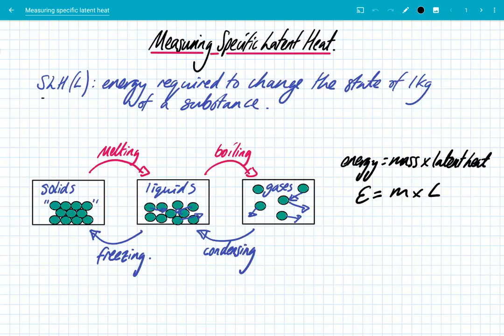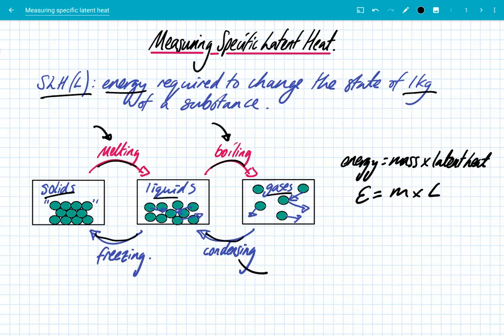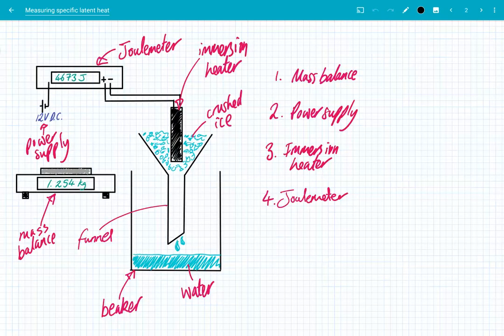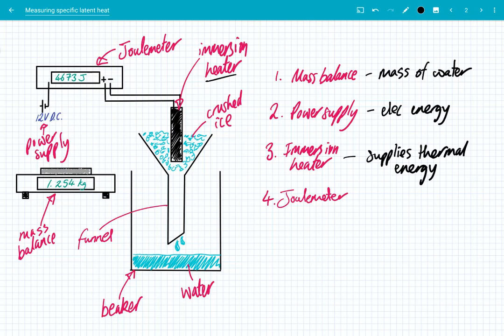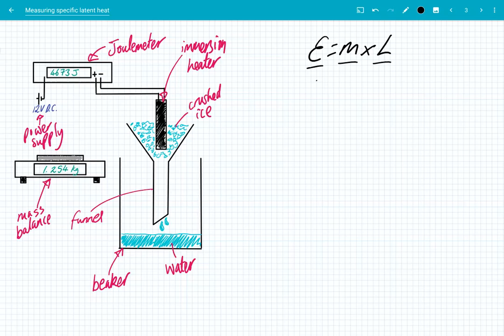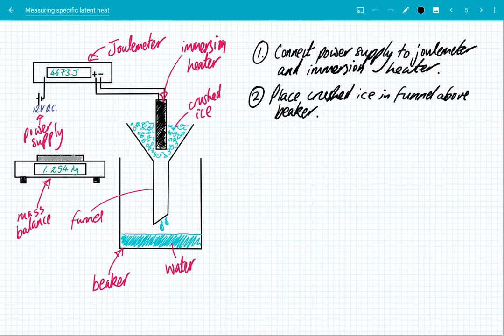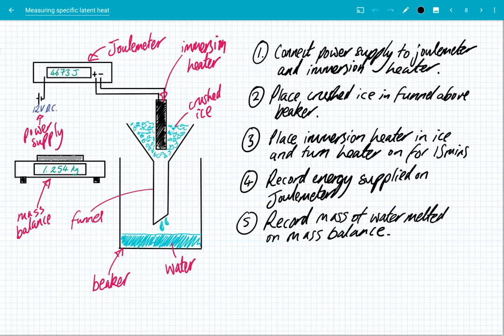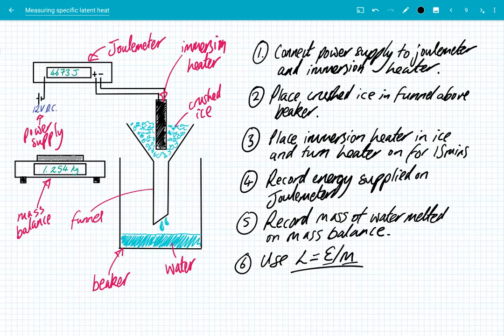P1.11 Measuring Specific Latent Heat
OCR GCSE Physics Measuring the specific latent heat of a materia